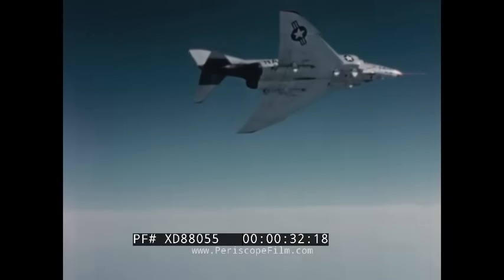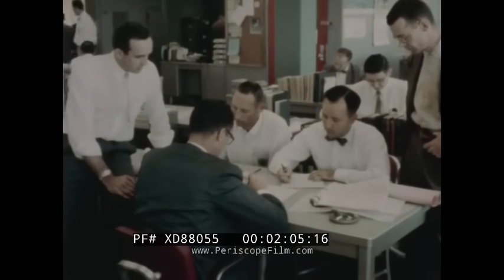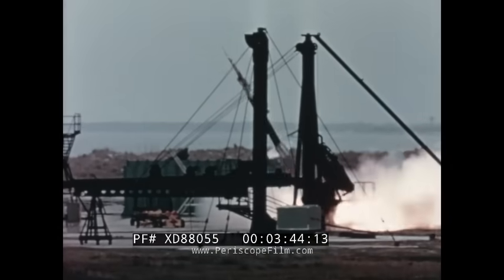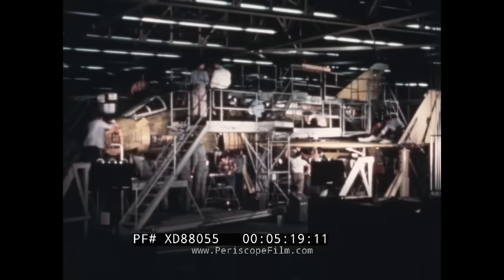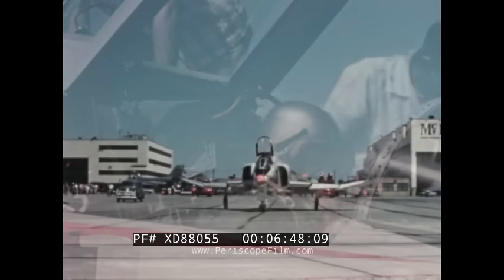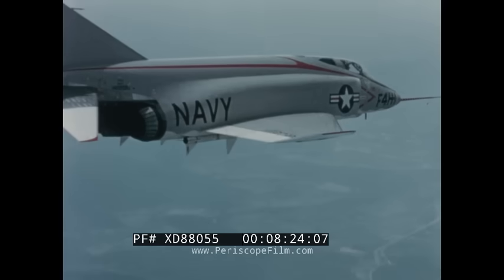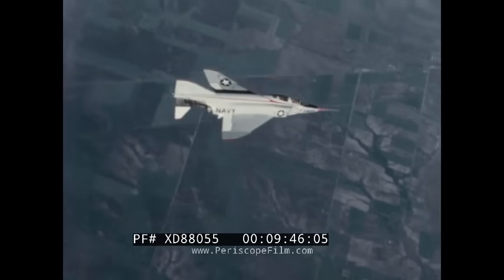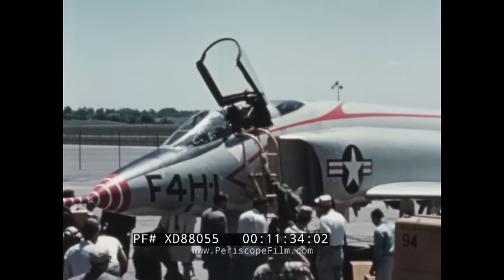"THE F4H NAVY FIGHTER" 1960s MCDONNELL AIRCRAFT F-4 PHANTOM FIGHTER JET PROMO FILM XD88055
Made by McDonnell Aircraft Corporation to promote their highly successful aircraft, this film "The F4H Navy Fighter" (1960?) showcases the tandem two-seat, twin-engine, all-weather, long-range supersonic jet interceptor and fighter-bomber. This aircraft entered service with the Navy in 1961 and was later adopted by the Marine Corps and the Air Force. Production ran from 1958-81 with a total of 5,195 aircraft built, making it the most produced American supersonic military aircraft in history. It was powered by two General Electric J79-2 engines and features advanced radar, armament control systems. As the film shows, the aircraft underwent rigorous flight and structural testing before its first flight on May 27, 1958. Future upgrades, including improved radar and missile systems, are discussed in the narration. According to the film (and this was borne out as true) the F4H1 significantly surpasses previous aircraft in performance and provides the Navy with a powerful new fighter.

00:00 The F4H-1 supersonic all-weather fighter with long-range special weapons attack capabilities.

0:55 - The aircraft is powered by two General Electric J79-2 engines, providing exceptional performance and reliability. Its two-man crew efficiently utilizes air-to-air missiles in various weather and enemy ECM conditions.

1:22 - The F4 was conceived in 1953 and developed by McDonnell Aircraft Corporation with advanced weapon systems, fire control, and communication equipment. The crew was designed to carry out multiple roles effectively.

2:03 - By 1955, design specifications were agreed upon, and the F4 was redesigned for radar control systems and advanced missile capabilities. Scale model testing was conducted with the National Advisory Committee for Aeronautics to ensure aerodynamic efficiency.

3:16 - Additional design improvements were made to enhance stability at high supersonic speeds, including adjustments to the dihedral stabilizer and vertical stabilizer.

3:43 - Extensive testing was conducted to optimize the aircraft’s aerodynamics and engine performance, including wind tunnel and free-flight tests.

4:05 - Further evaluations were made by dropping scale models and conducting rocket-boosted free-flight tests to refine aircraft stability and drag characteristics.

4:44 - As basic engineering neared completion, static tests of the aircraft were performed, focusing on safety systems such as the ejection seat.

5:17 - The construction of the F4 began in 1956, with the first aircraft nearing completion by late 1957.

5:59 - The aircraft underwent exhaustive systems checks, vibration tests, and engine run-ups to prepare for flight.

6:36 - On May 27, 1958, Bob Little, McDonnell Aircraft’s Chief Test Pilot, made the first flight of the F4, with the aircraft achieving liftoff in less than 2,000 feet.

7:17 - The F4 climbs to altitude, maintaining communication with ground stations, and demonstrating its supersonic capabilities with exceptional altitude and range.

8:00 - The F4 is capable of speeds over twice the speed of sound, carrying various external loads including fuel tanks, missiles, and nuclear weapons.

8:41 - The performance of the F4 exceeds Navy specifications due to its powerful engines and design improvements.

9:22 - Future improvements are anticipated, including a larger radar antenna and advanced missile capabilities, enhancing its combat effectiveness.

10:22 - The aircraft’s design features, including large wings and advanced flaps, allow for easy landings at conventional speeds.

10:46 - A parabrake system helps reduce landing rollout, minimizing wear on tires and brakes.

11:05 - The pilot successfully taxis the aircraft into the ramp, marking the end of the aircraft’s first successful flight, signaling the arrival of a new, superior carrier-based fighter for the U.S. Navy. The aircraft surpasses all previous models in performance and combat effectiveness.